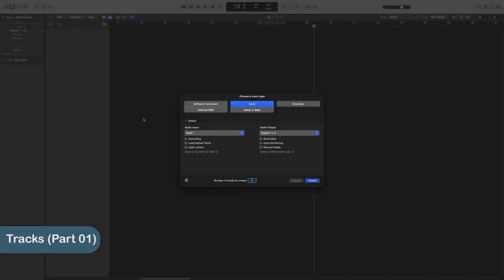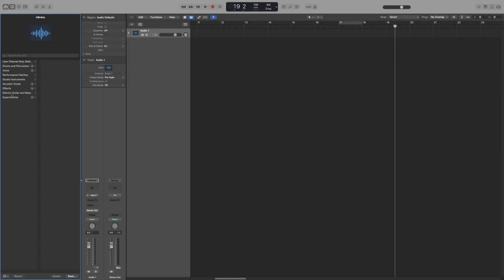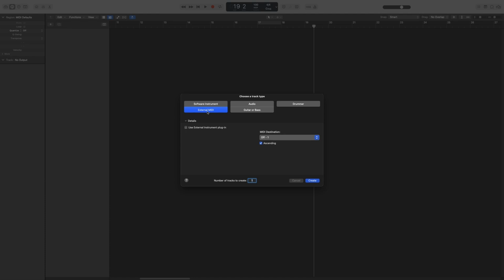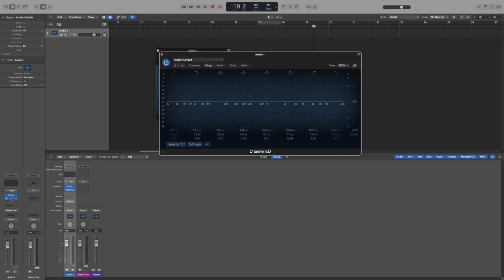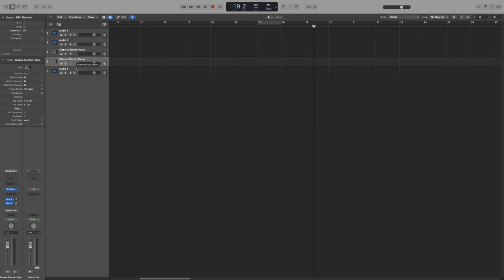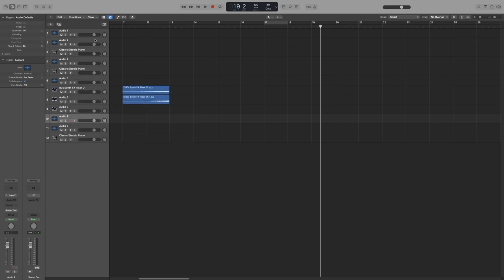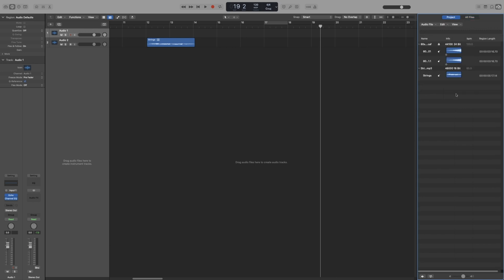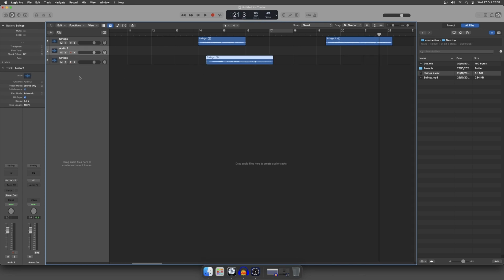Logic Pro Complete Tutorial - 07 Tracks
(Almost) Everything about tracks. I explain the different types of tracks that come up when you create a new project, how to create new tracks, how to import audio files and  lots of shortcuts and tricks to speed up your workflow.
Part 02 of tracks will cover some advanced concepts that you don't need at this point.